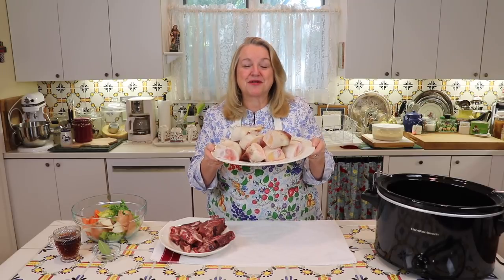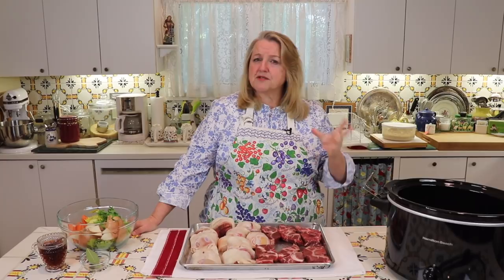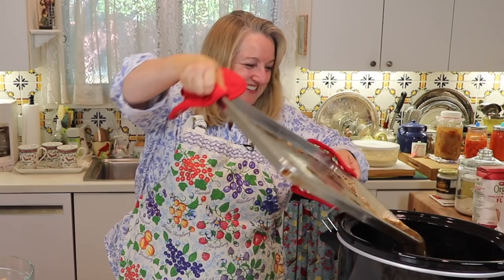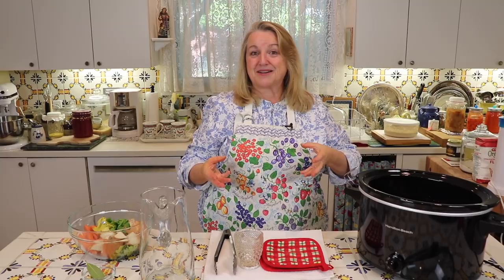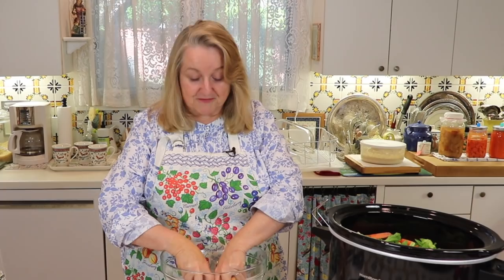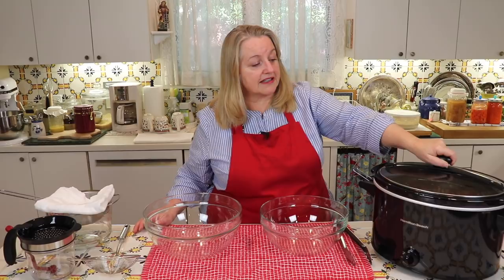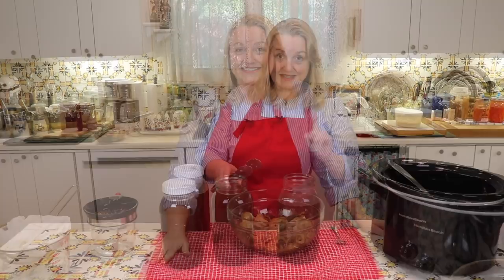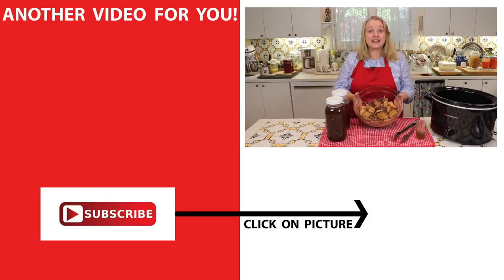How to Make Affordable Bone Broth Using Beef Feet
If the rising prices of beef bones for making bone broth exceed your grocery budget, you will be delighted to learn how to make affordable bone broth using beef feet.

Beef feet makes extremely rich and gelatinous bone broth, thanks to the high amount of collagen they contain. The resulting highly-gelatinous bone broth with collagen soothes our digestive systems and nourishes our skin, hair, and nails. However, no matter what type of beef bone broth or any bone broth that you are making, I'll show you the key to success in my video and printable recipe.

➡️TIMESTAMPS:
0:00 Introduction
0:50 How to Make Bone Broth

✳️FAVORITE BONE BROTH MAKING SUPPLIES:
Favorite Aprons
7-Quart Slow-Cooker
8-Quart Slow-Cooker
10-Quart Slow-Cooker

Get up to a 15% discount for Stocking your Traditional Foods Pantry and Equipping your Modern Pioneer Kitchen with discounts from US Wellness Meats, Mockmill Grain Mill, Lehman's, Cultures for Health, and more!